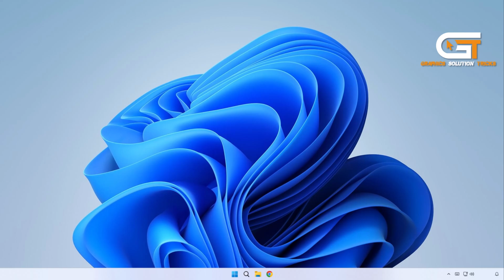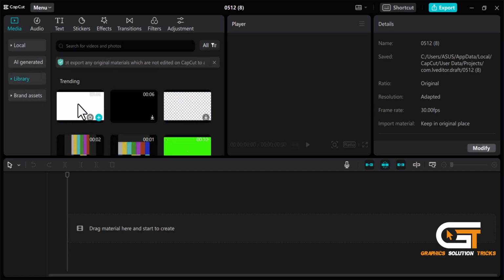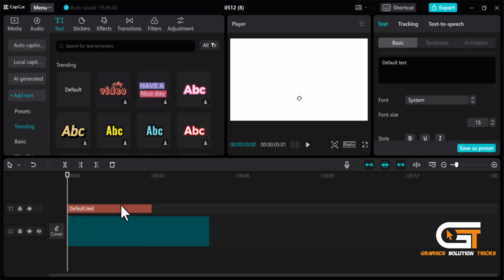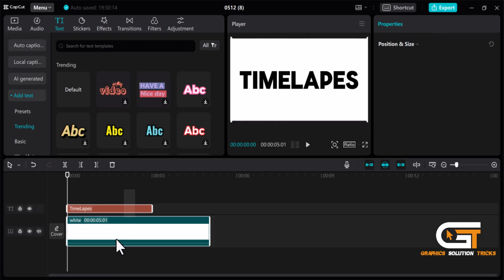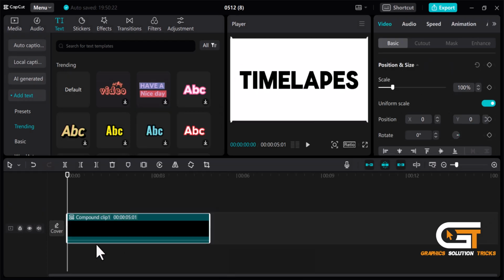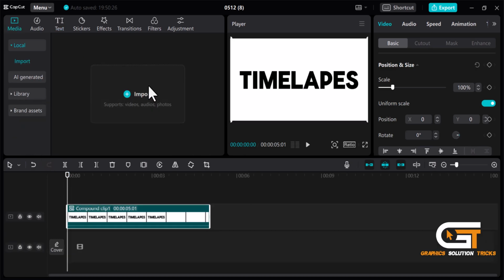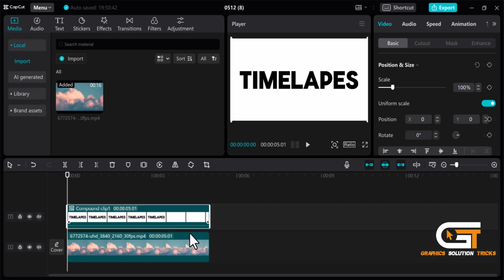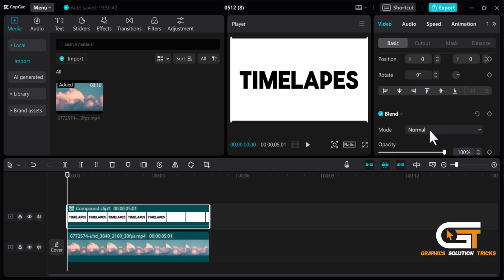How to Make Video Behind Text Effect in CapCut | CapCut Video Editing Tutorial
Today we'll show you How to Make Video Behind Text Effect in CapCut.

Step 1 : First open your capcut and click on library and import this white video.
Step 2 : Select text and do some corrections and select the video and text and right click and click on create compound clip and then drag it as a layer.
Step 3 : And then import another video then select the layer video and click on blend and from this drop down select brighten.

▼ Related Keywords ▼

"how to make video behind text effect in capcut"
"how to put text behind a person in capcut pc"
"how to put image in front of text capcut"
"how to video inside text capcut"
'how to bring image forward in capcut"
"how to make video behind text effect in capcut mobile "